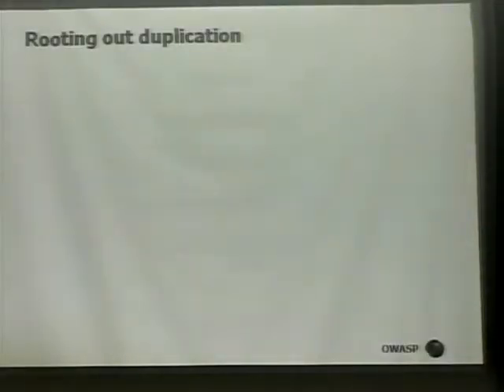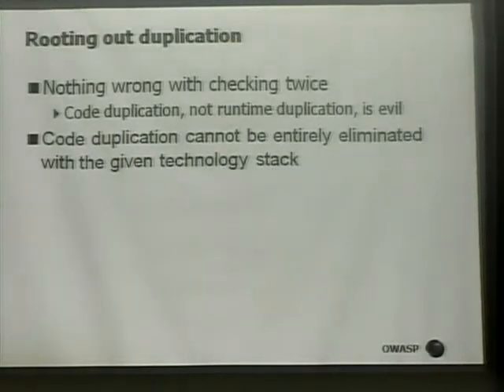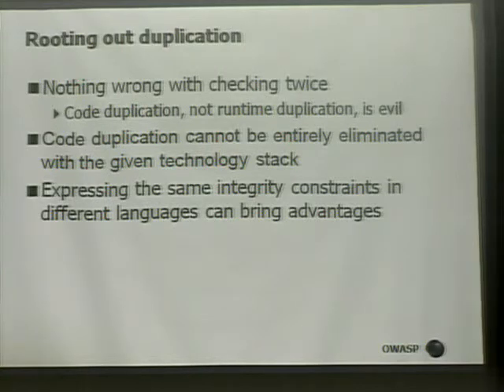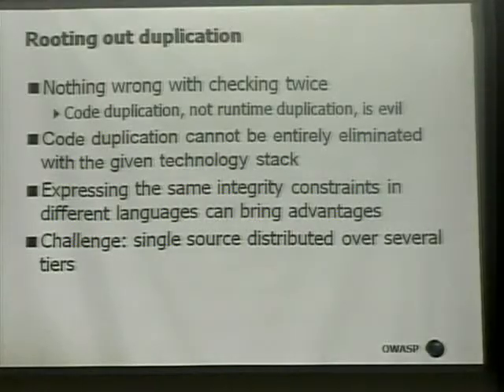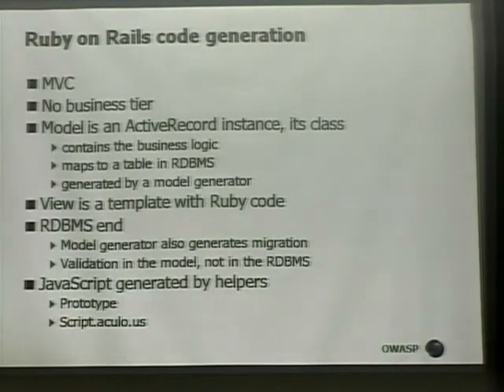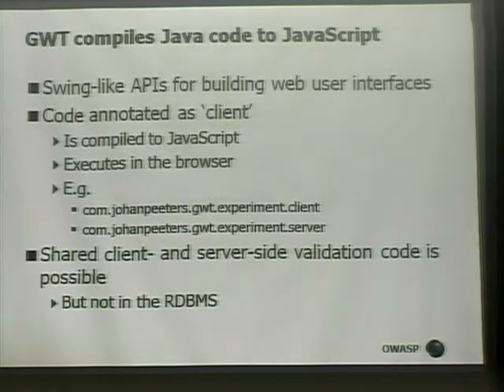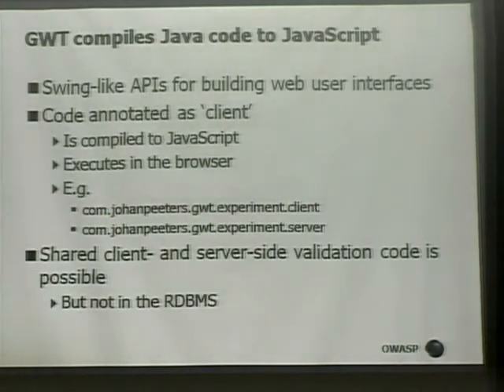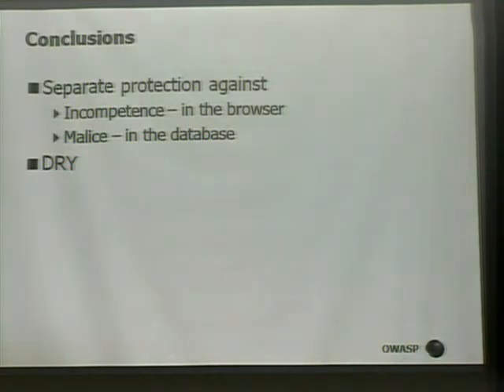Owasp5054 Part5 - A SECURITY ARCHITECTURE CASE STUDY, with Johan Peeters.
A SECURITY ARCHITECTURE CASE STUDY, with Johan Peeters. Johan is an independent software consultant and contractor. His expertise ranges from product definition to development. He has helped major companies such as NBB/BNB (the Belgian central bank), Philips, Proximus, the Belgian Post Group, VRT and Banksys as well as SME's with product definition, requirements engineering, specifications, architecture, design, implementation, acceptance testing, mentoring and coaching. --- Recorded at the Open Web Application Security Project NYC Conference on Sep 25, 2008 â Content produced Get Involved Today!